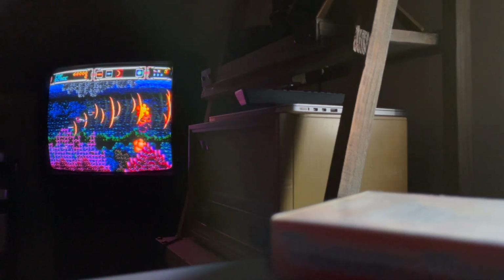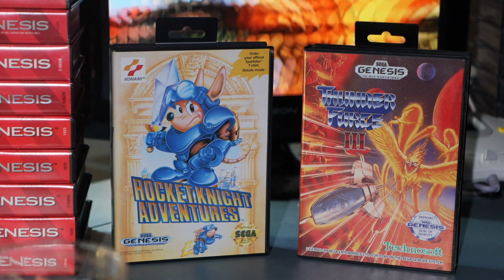SEGA CLASSICS - The Sega Nostalgia Series Ep. 2 - Thunder Force III & Rocket Knight Adventure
This is episode 2 in a series of videos that go over the Sega games that impacted my childhood. Which Sega games mean a lot to you?